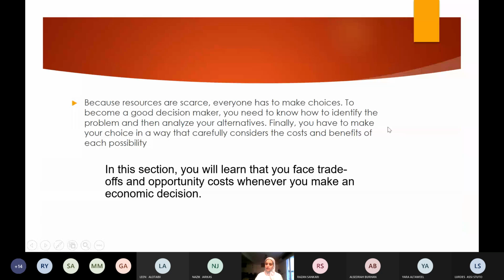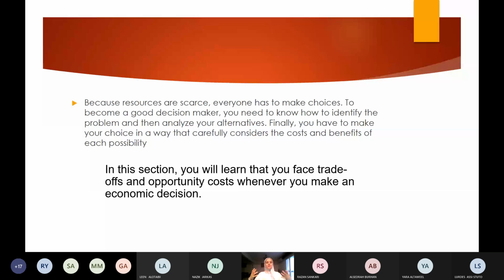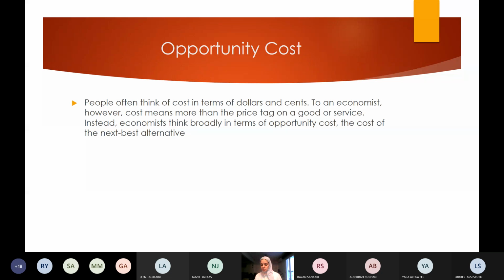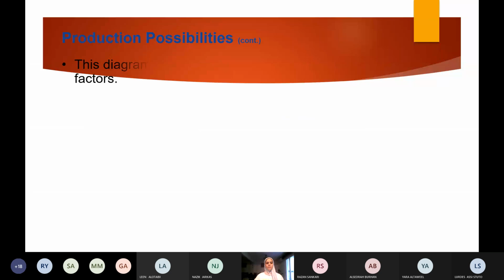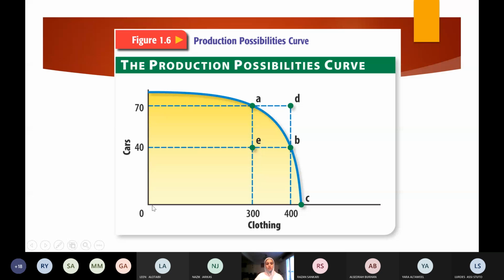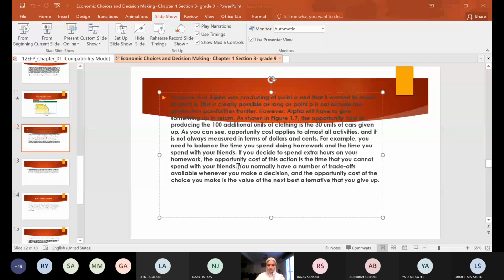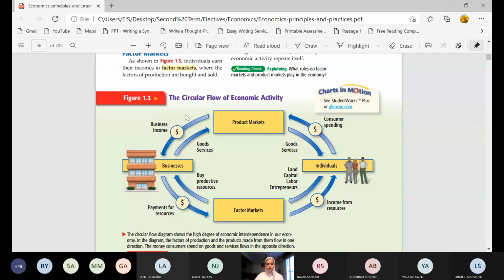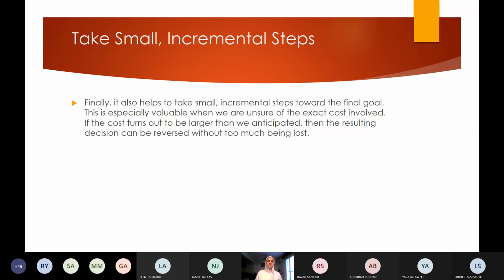Economics Unit 1, Section 3 “ Economic Choices and Decision Making” grade 9